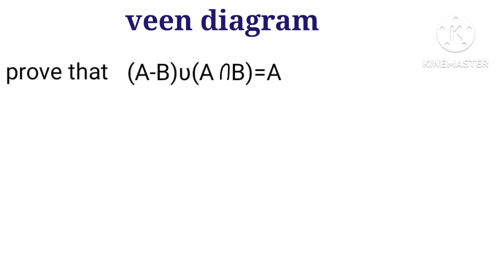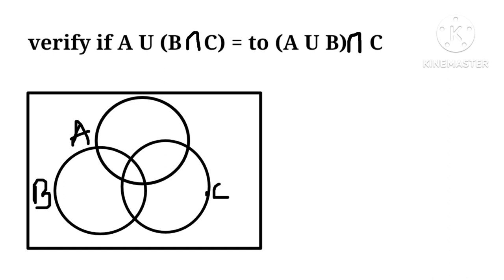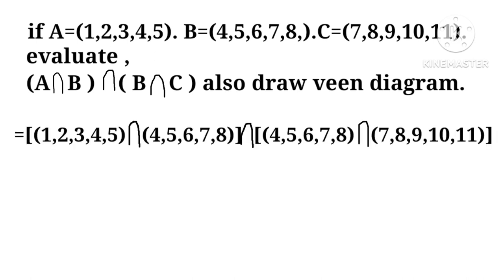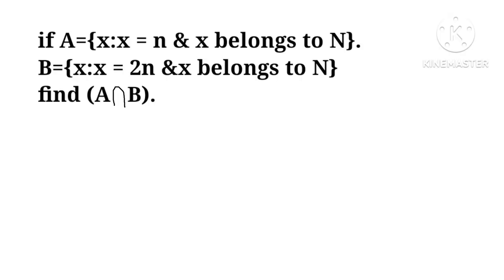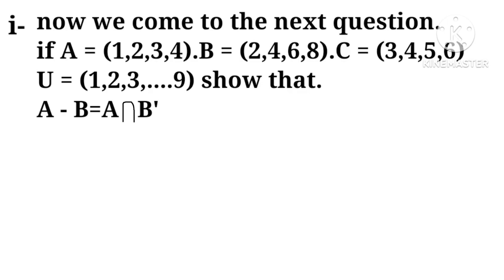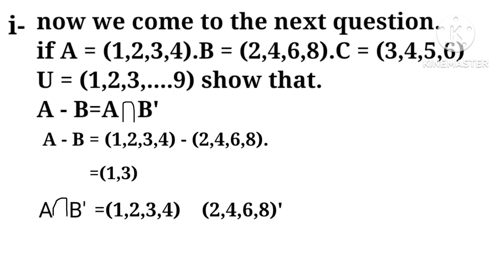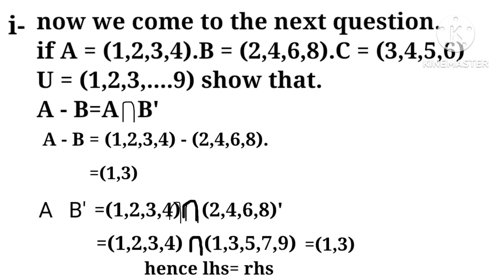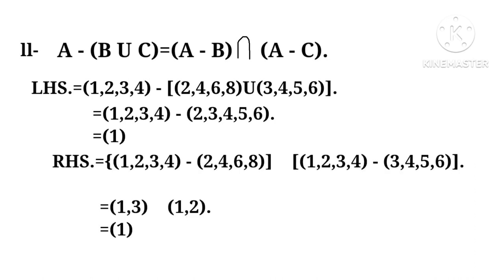set theory part 4/cbse maths class XI/kapoor's classes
set theory part 4/cbse maths class XI...
YouTube.com/@UCGuBeTbyDah5Jw62ViOsb1w